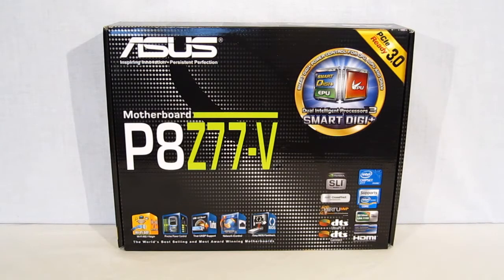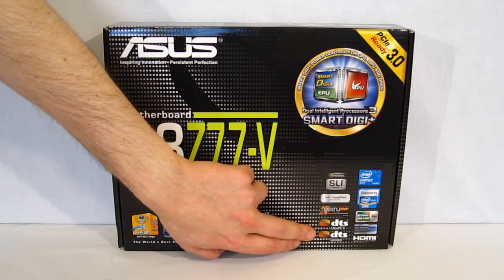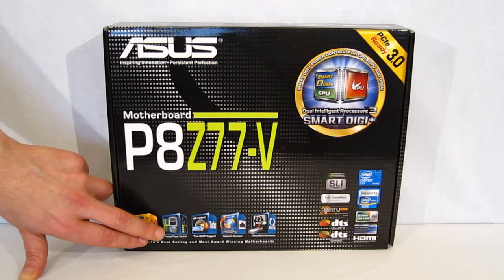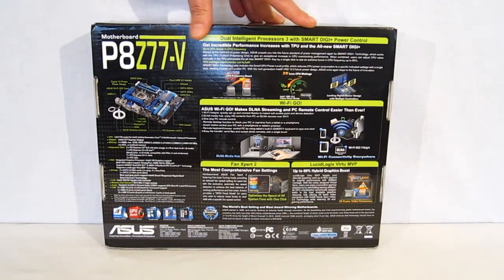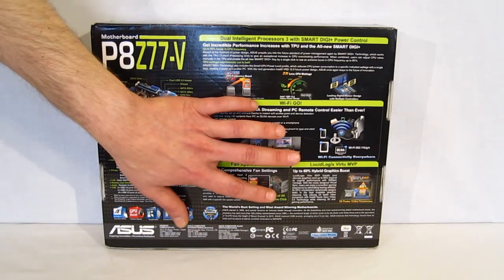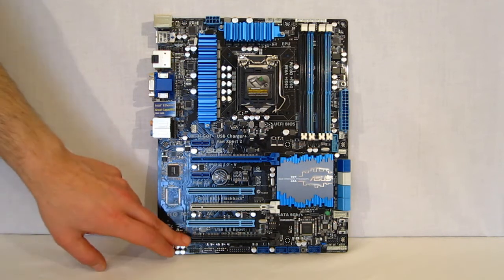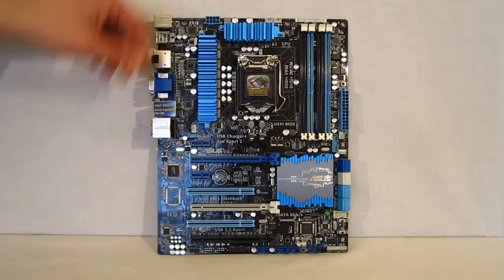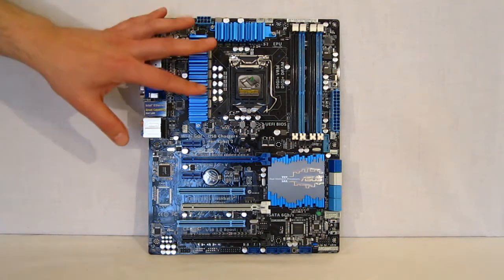ASUS P8Z77-V Overview at HiTechLegion.com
The ASUS P8Z77-V sits dead in the middle of the new V series, sporting top quality components across the board and a plethora of truly useful features. While the ASUS P8Z77-V boasts many enthusiast class qualities, such as DDR3-2600 capabilities with T-Topology, tri-SLI/Crossfire and quad GPU capable PCIe 3.0, LucidLogix VirtuMVP, Smart DIGI+ VRM with dual processors and Intel and Asmedia SATA III and USB 3.0 controllers, it also offers great usability and features for other segments. Built in Wi-Fi b/g/n with access point capabilities and ASUS' new Wi-Fi GO! with DLNA server capabilities and remote device capabilities make the P8Z77-V a natural fit for entertainment. To add to this, 7.1 audio with optical out features DTS enhancements, and HDMI/Display Port/VGA/DVI outputs make the P8Z77-V a multimedia powerhouse. To make transferring your media files easier, ASUS' USB 3.0 Boost with UASP capabilities increase transfer rates up to 170%, while USB Charger+ will keep smart devices charged at 3x charge rate. Business and SOHO users will surely appreciate the inclusion of COM and TPM headers, as well as 6 USB 3.0 and 10 USB 2.0 ports. Tuners and tweakers will appreciate the security of USB BIOS Flashback, while all will appreciate the cooling and silence flexibility of ASUS' new Fan Expert 2. The ASUS P8Z77-V has the features to fit well in almost any environment and do it well, from hardcore gamer to energy conscious office user.